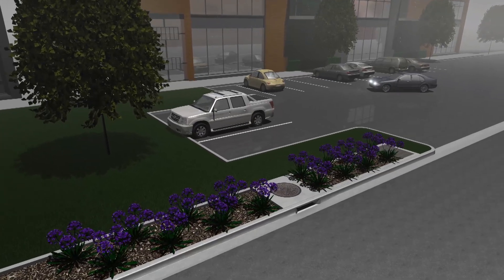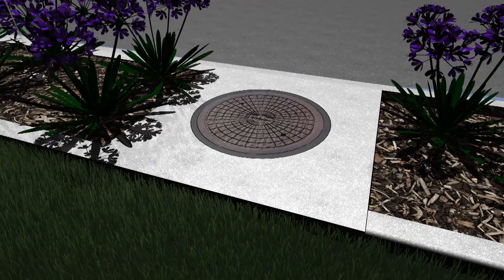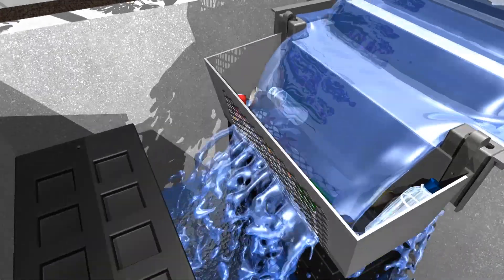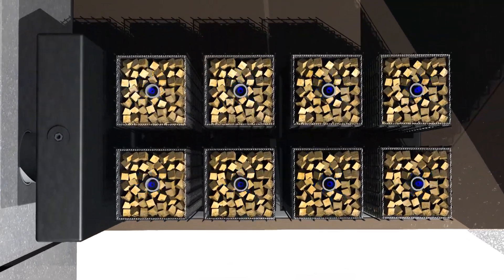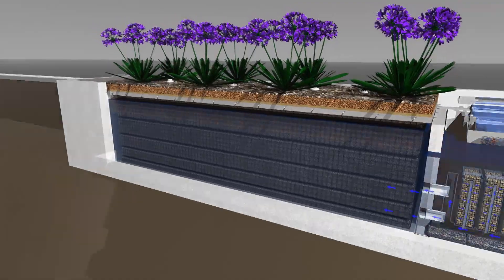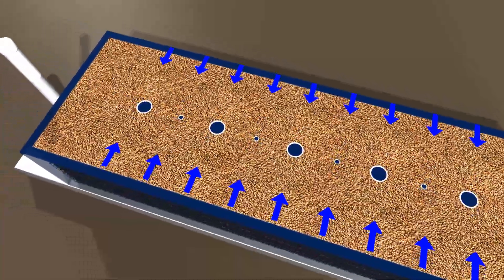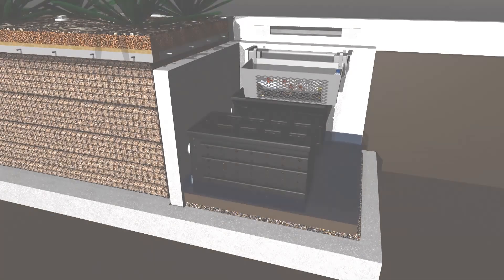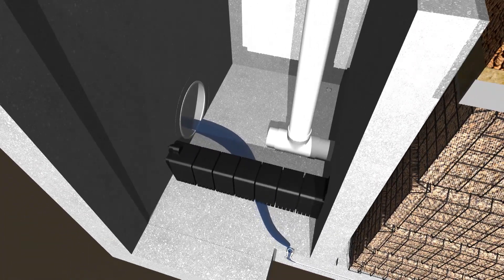MWS Linear Stormwater Animation with Narration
Modular Wetlands, MWS Linear is the only stormwater system to utilize Horizontal Flow Biofiltration.  The MWS Linear replicates natural processes to remove a variety of pollutants from stormwater runoff including fine TSS, bacteria, oils & grease, heavy metals and harmful nutrients like nitrate and phosphorus. While most systems utilize a single treatment method, the MWS Linear incorporates screening, hydrodynamic separation, sorbtive media filtration, and bioretention into a single system. Completely modular, the MWS Linear can either replace standard stormwater inlets or function perfectly in an online or offline design to replace downward flow systems. Perfect for green design and sustainable projects.